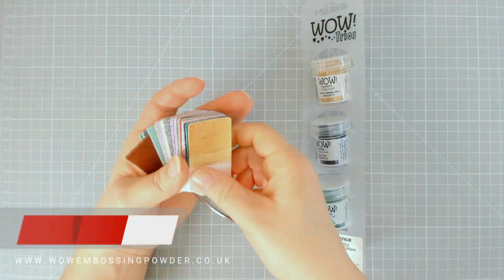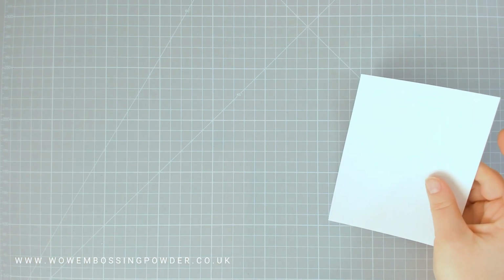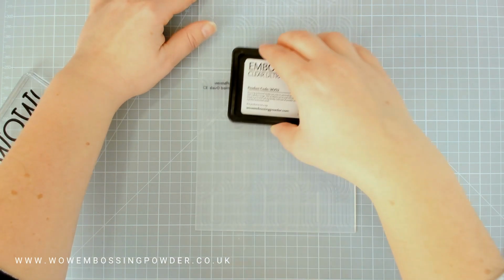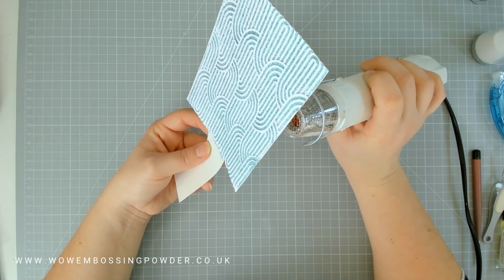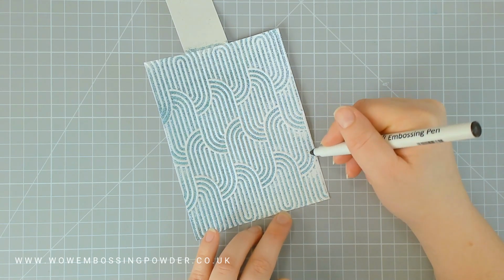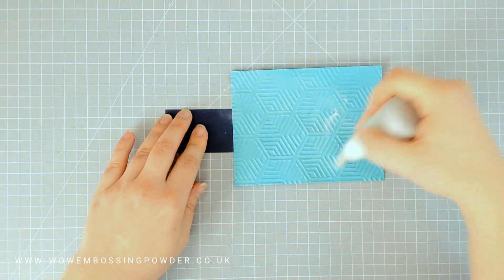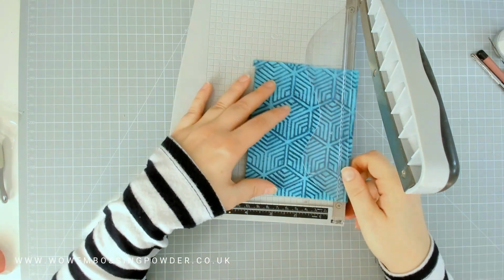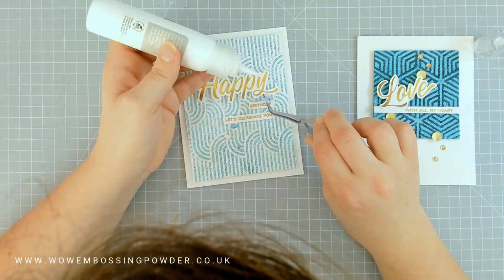Technique tuesday 2 ways with dry and heat embossing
Verity from the Creative team is kicking off her first Technique Tuesday by showing you how to combine heat embossing with embossing folders.

Supplies
Scrapbook.com (SB)
Craft Stash UK/US (CS UK/US)
Catherine Pooler Designs (CPD)
WOW! UK/US (WOW UK/US)
Bumbleberry Papercrafts (BP)
Crafty Meraki (CM)
Hero Arts (HA)

• Happy Sentiments  - WOW! (Inspired by Verity Biddlecombe) -

• Happy Birthday Sentiments  - WOW! (Inspired by Verity Biddlecombe) -

• Love Sentiments  - WOW! (Inspired by Verity Biddlecombe) -

• WOW! Clear ultra slow drying embossing ink pad -

• WOW! Embossing ink Pen  -

• Metallic Gold Rich - WOW! Embossing Powder -

• Indulgence Trio - WOW! Embossing Powder -

• WOW! Superior Smooth White Cardstock - A4 -

• WOW! Dual Speed Heat Gun (UK version) -

• WOW! Dual Speed Heat Gun (US version) -